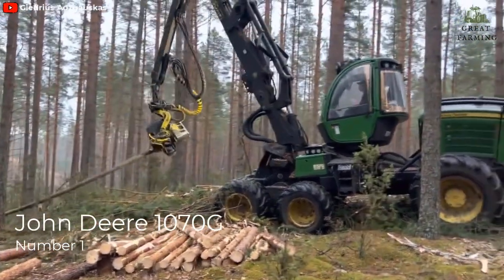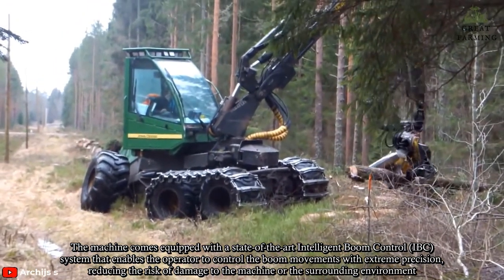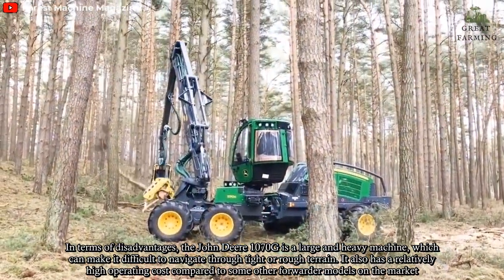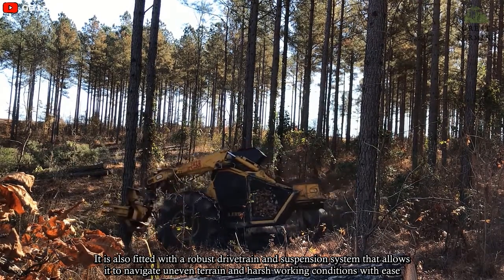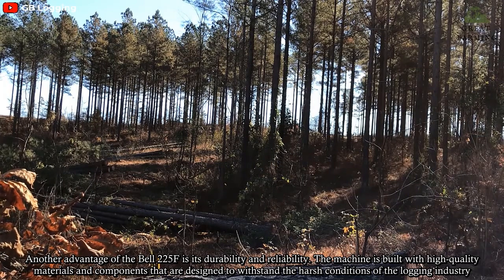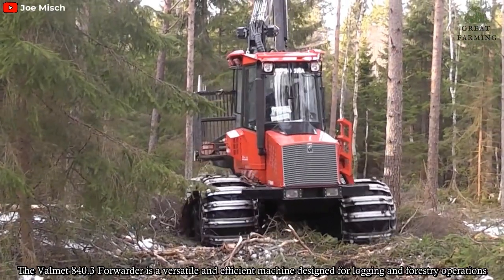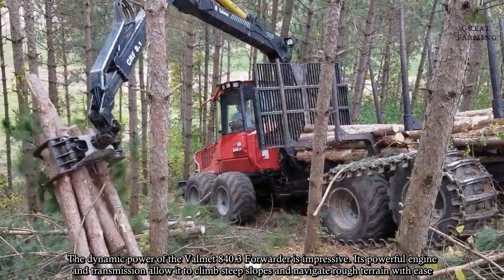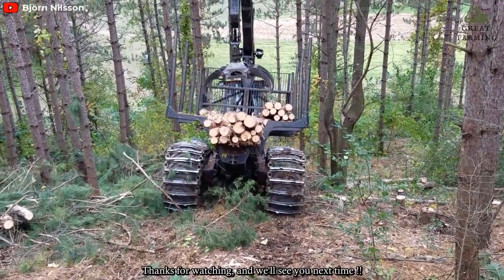Dangerous Modern Wood Harvesting Equipment - Incredible Tree Harvest Cutting Wood Machines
Welcome to our video about three of the most advanced and powerful forestry machines in the industry today: the John Deere 1070G, Bell 225F and Valmet 840.3 as the demand for wood products continues to grow, the forestry industry has had to adapt to meet the needs of consumers while also being mindful of the impact of harvesting on the environment.
These three machines represent the cutting edge of modern forestry technology, incorporating advanced features and innovative design elements that make them more efficient, productive, and environmentally sustainable than ever before.
In this video, we'll take a closer look at each of these machines, exploring their features, advantages, and disadvantages, and comparing them to one another to help you better understand their capabilities and find the machine that best meets your needs

About Great Farming,
🎥 Videos about Technology, Inventions, Tech and more
🎨 Written, voiced and produced by Great Farming,

❓ Copyright Questions